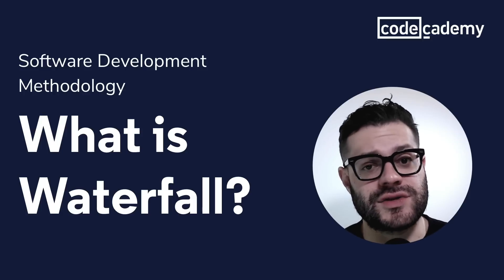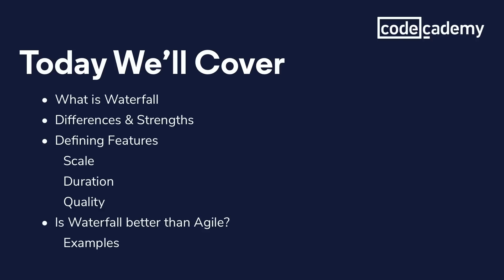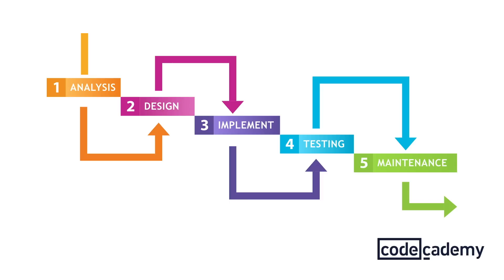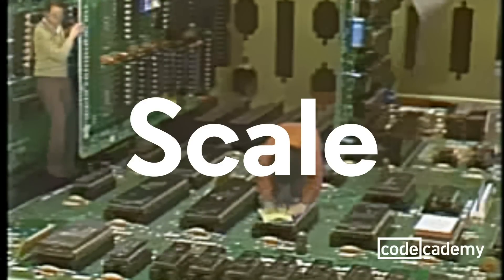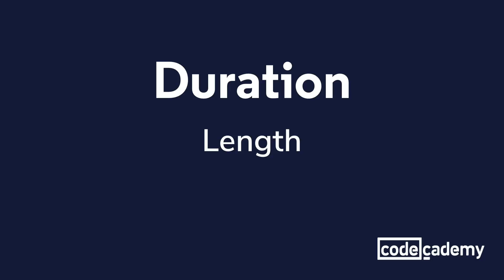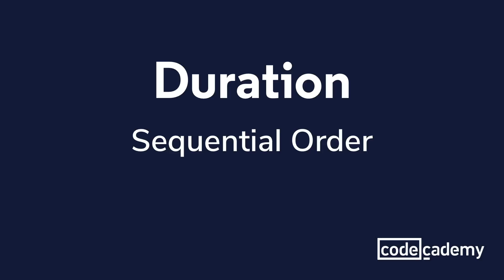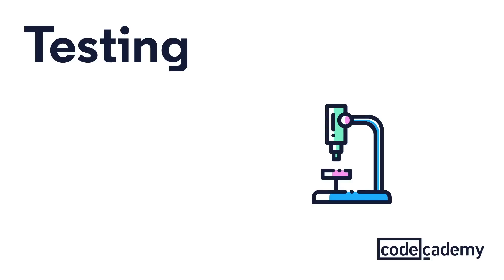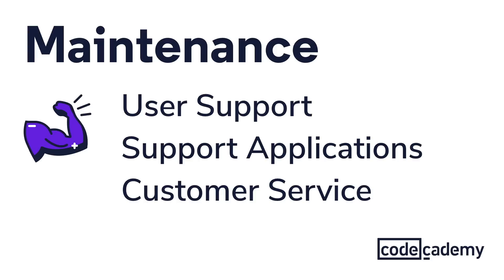What is Waterfall?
Think less of natural beauty like Niagra Falls and more so a rigoruous engineering design process. The waterfall model describes a highly-structured process for creating new software that flows linearly from gathering requirements to design, implementation and testing—a process that is rooted in best practices from industries where design changes even early-on can be cost-prohibitive, like manufacturing and construction.

In this video,  Pat DePuydt explains in more detail what the waterfall model is and what differentiates it from other software development methods. Then, he'll walk through some real-world use cases where the waterfall model really shines.